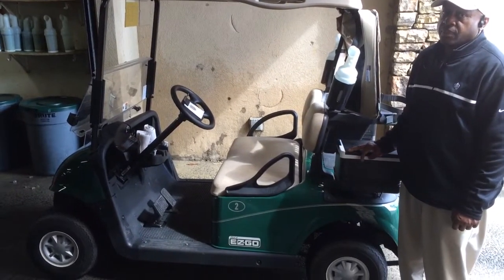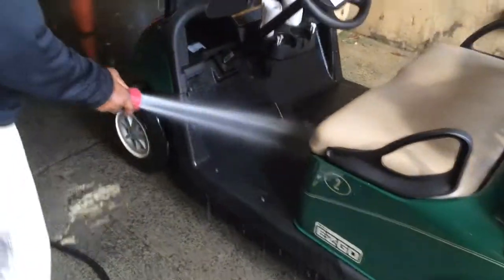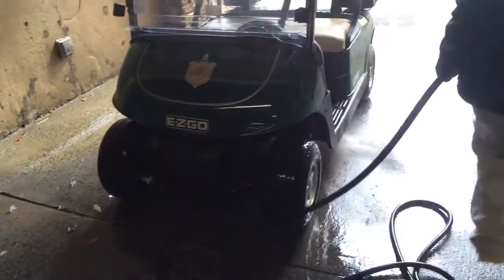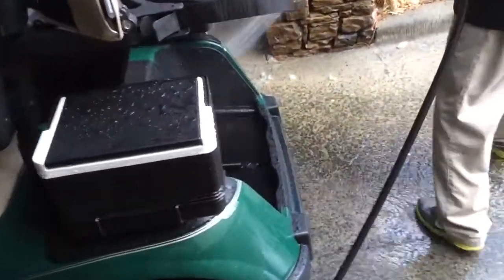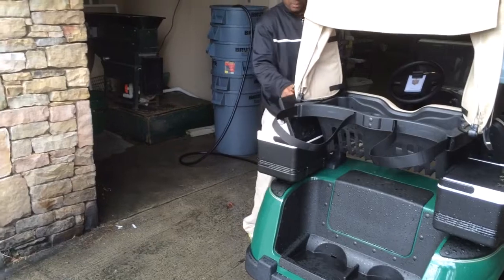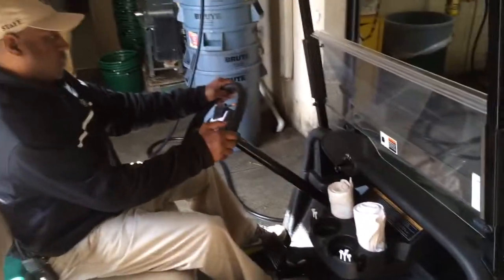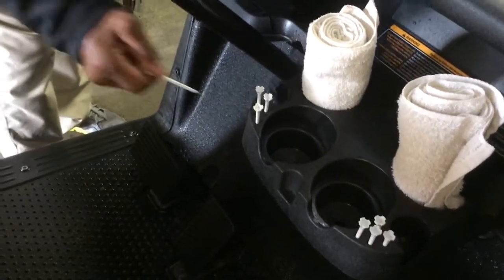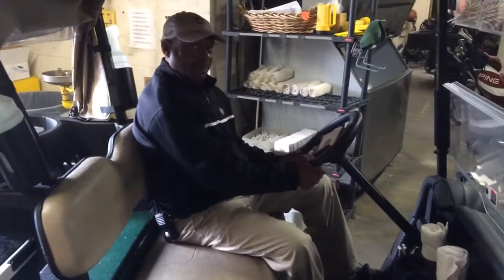Cleaning Golf Carts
John shows us proper procedure for cleaning golf carts.